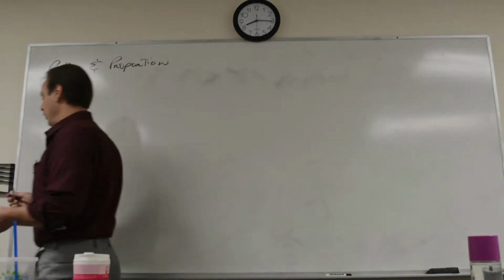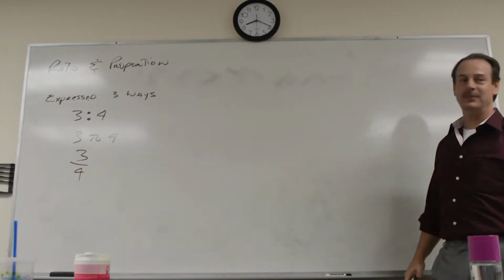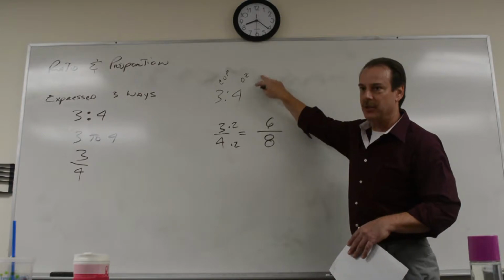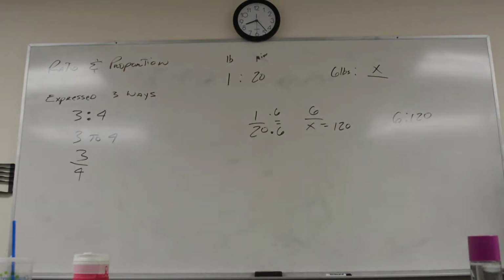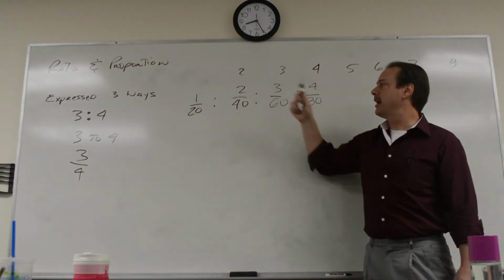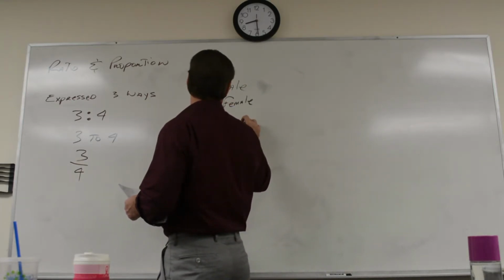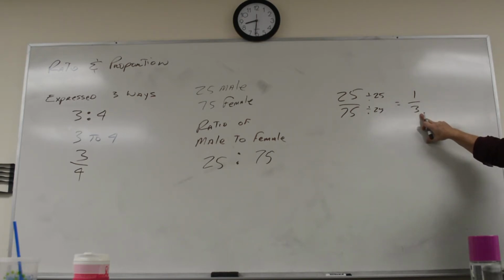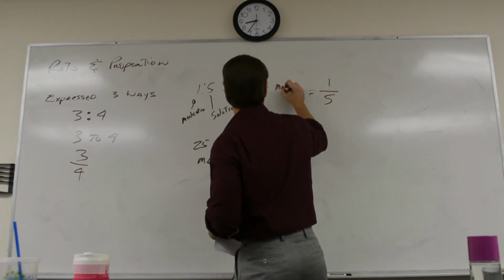Frac Math Ratios Part 1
Definition of ratios and using ratios to solve problems